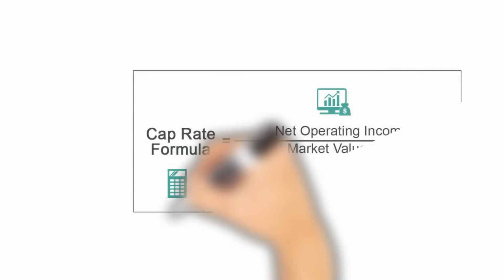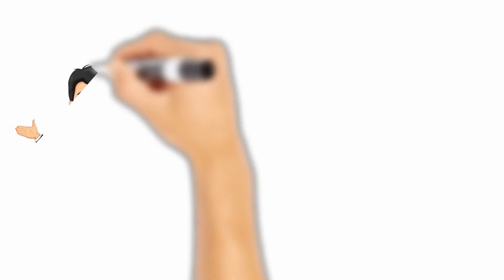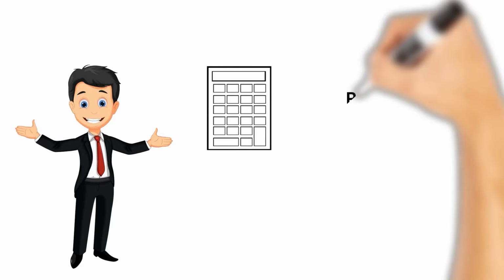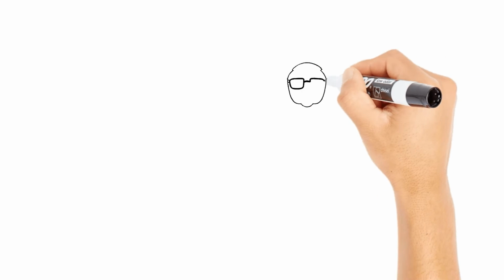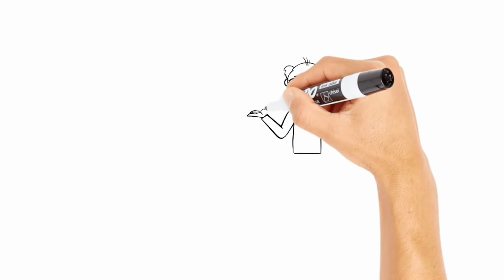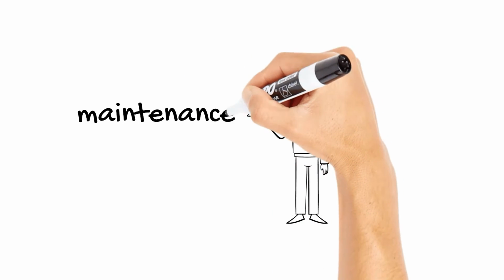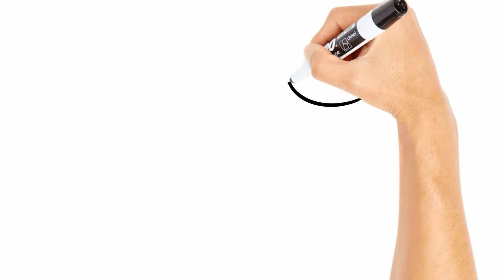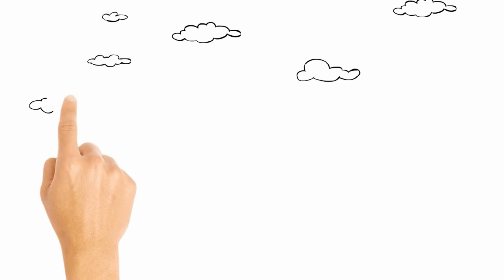What is a Cap Rate?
In this video, we will discuss what is a Cap Rate, how to calculate it, and how to use it when analyzing which multifamily real estate deal to passively invest in.

If you are interested in how you can passively invest in Multifamily Real Estate deals, join our Investor Club